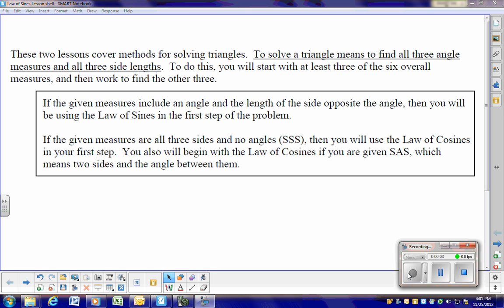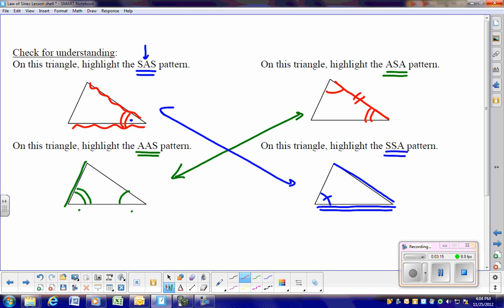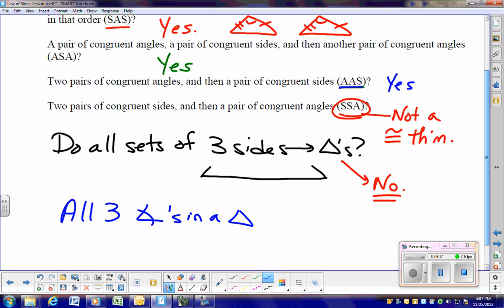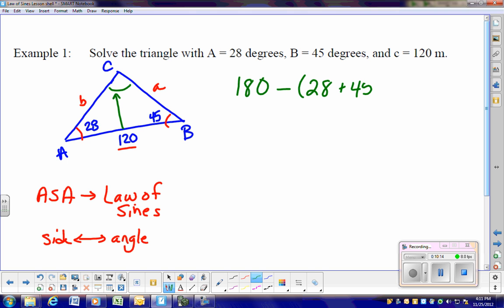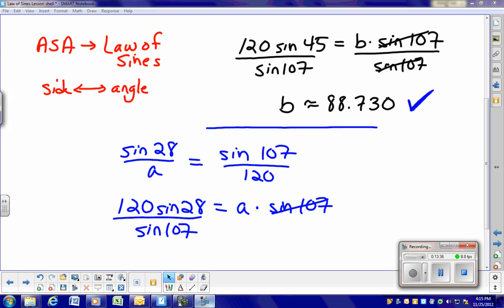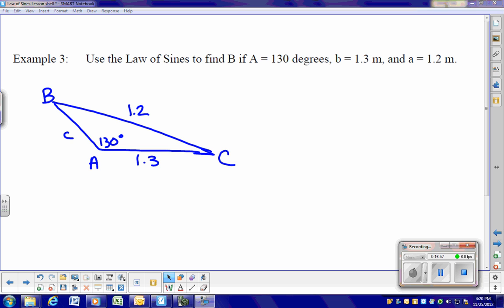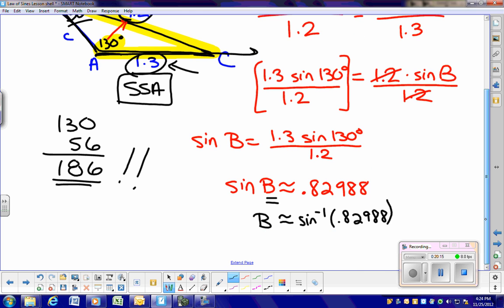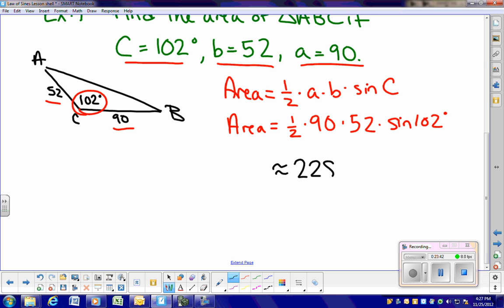Unit 7 Video #1 Law of Sines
If you are short on time, start from time marker 6:50 and watch from that point to the end.  We will do WS #1 for Unit 7 in class.